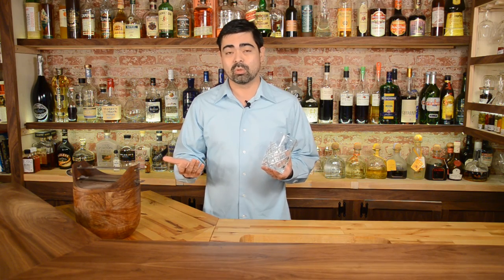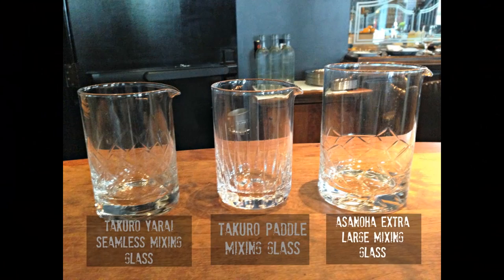Mixing Glass Review -- Yarai, Takuro, or stemmed -- oh my!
Yarai Mixing glasses have been getting a ton of press lately.  We review them alongside other mixing glasses and identify our top choice.